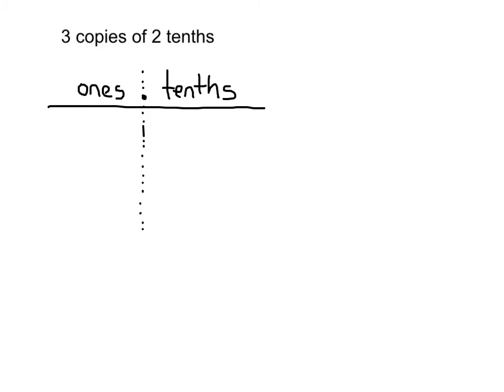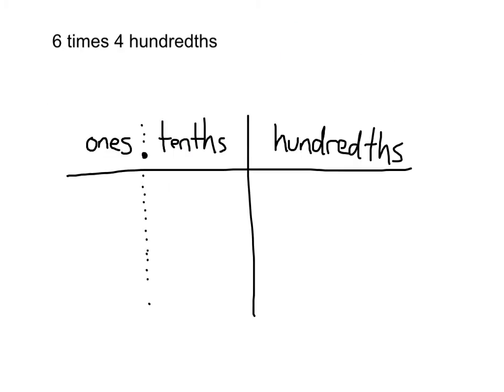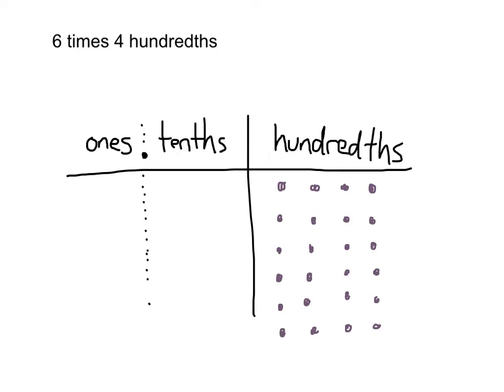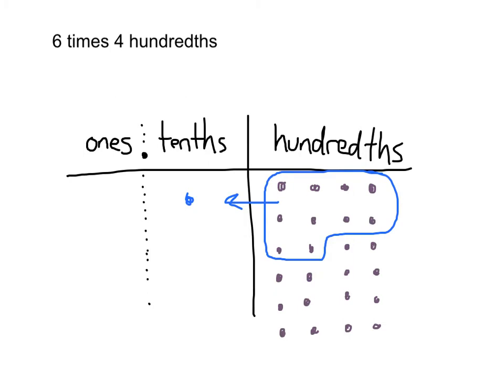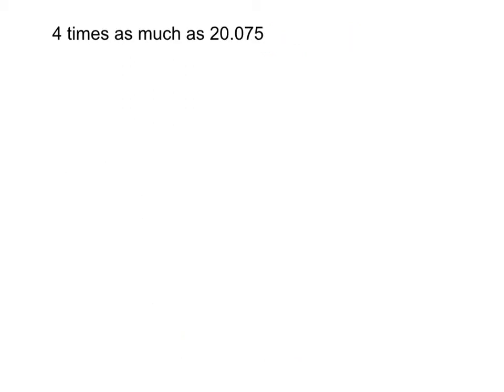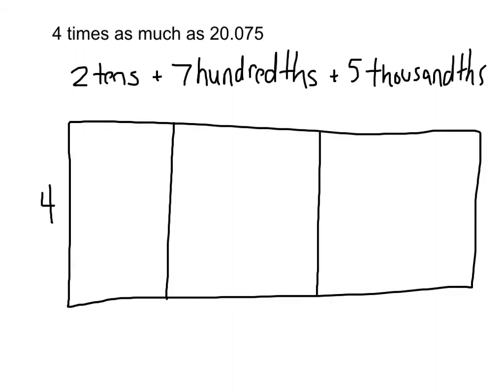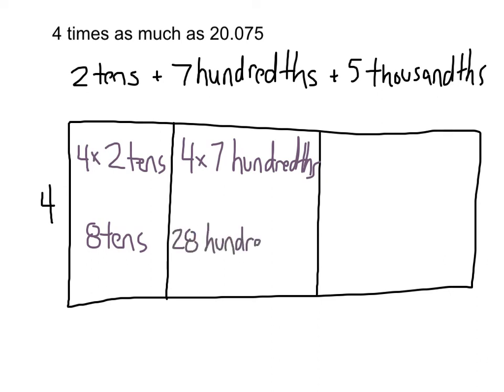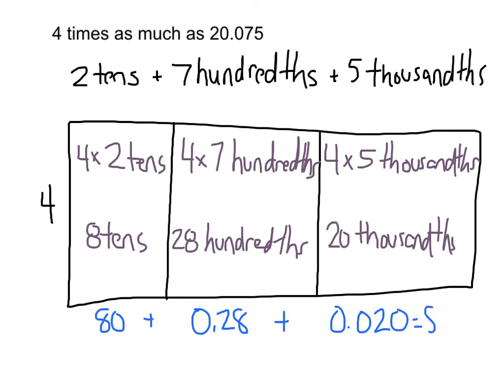Module 1, Lesson 11